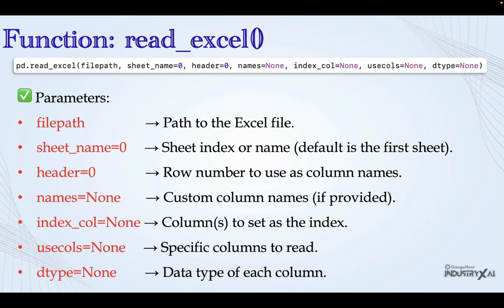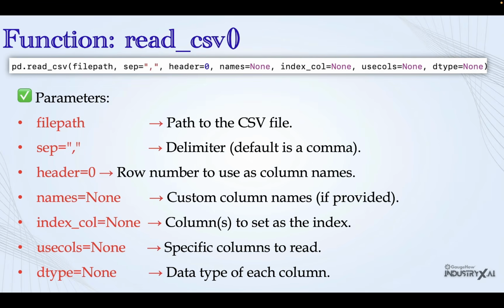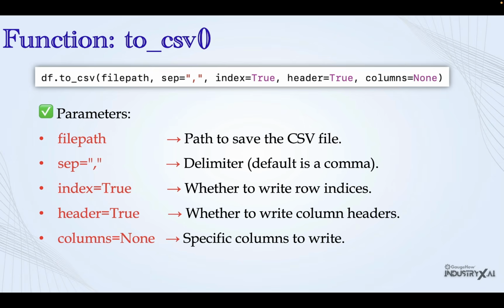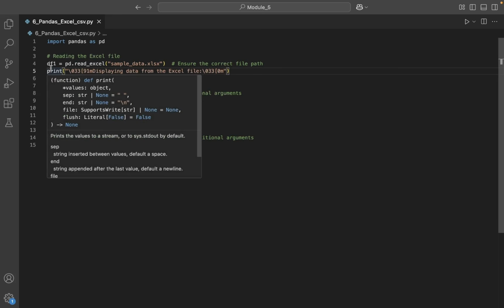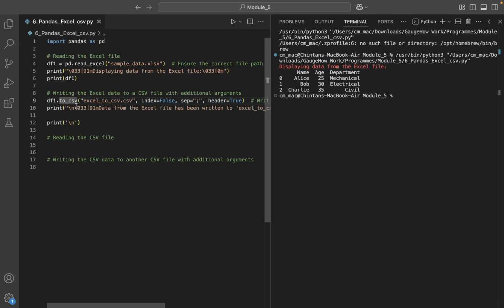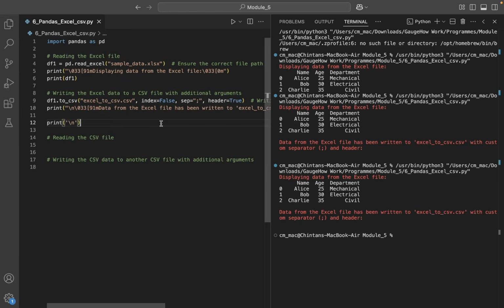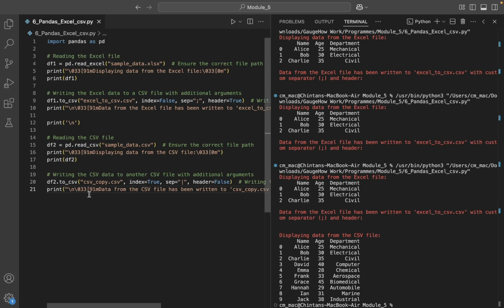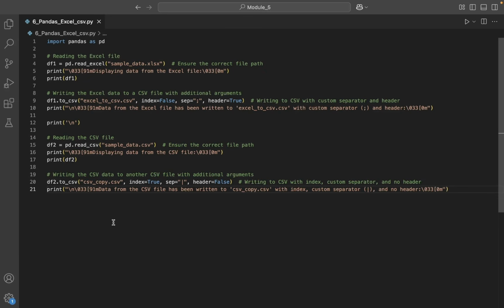Pandas with Excel & CSV Files | Read, Write & Analyze Data | Lec 61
In this lecture, you’ll learn how to work with Excel and CSV files using Python Pandas.

We’ll cover how to read data from Excel and CSV files, work with datasets, and save processed data back into files using Pandas.

These skills are especially useful for handling engineering data, measurement results, manufacturing data, quality reports, and experimental datasets.